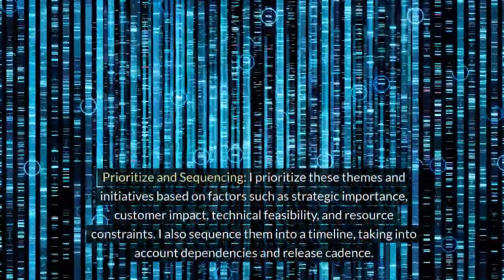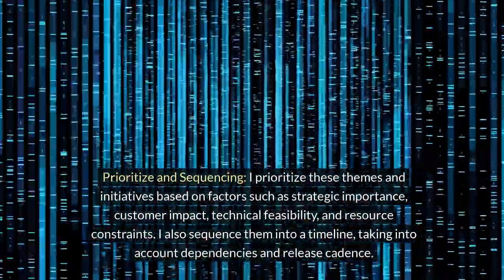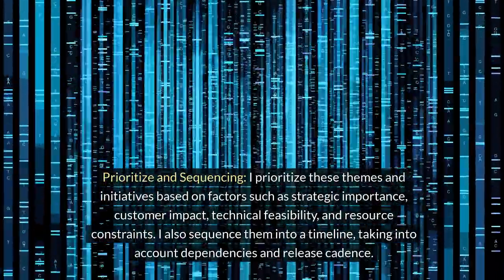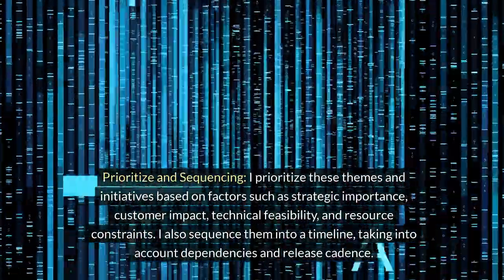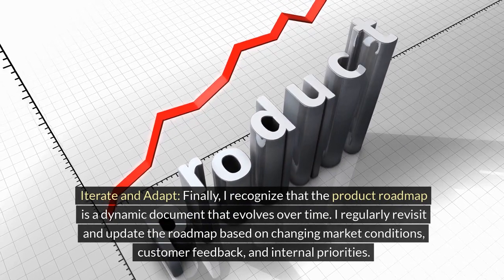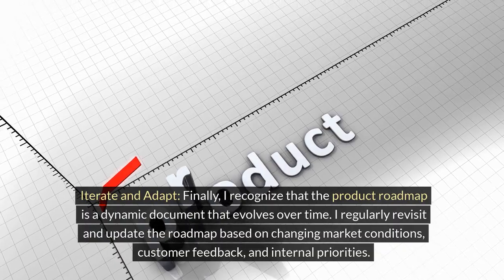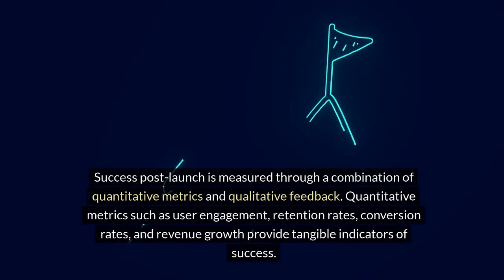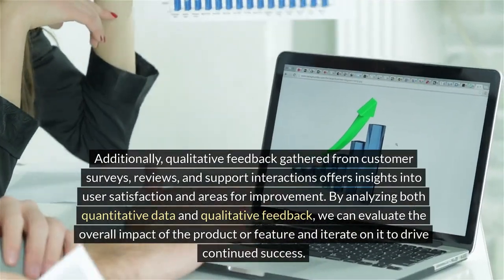Product Management Interview Questions & Answers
Welcome to our comprehensive guide on product management interview questions and answers! Whether you're a seasoned product manager looking to polish your interviewing skills or a newcomer preparing for your first interview, this video is for you. We've curated a list of common product management interview questions along with expert answers and insights to help you ace your next interview.

In this video, we cover a wide range of topics, including product strategy, roadmap planning, stakeholder management, user experience design, analytics, and much more. Our goal is to equip you with the knowledge and confidence needed to tackle any question thrown your way during the interview process.

Each question is carefully explained, providing you with valuable tips on how to approach it effectively and impress your interviewers. Additionally, we share real-life examples and scenarios to illustrate key concepts and demonstrate your understanding of product management principles.

Whether you're preparing for interviews at top tech companies or startups, this video will serve as your ultimate resource for mastering product management interview questions. So sit back, take notes, and let's dive into the world of product management together!